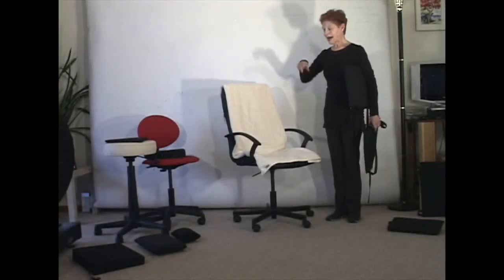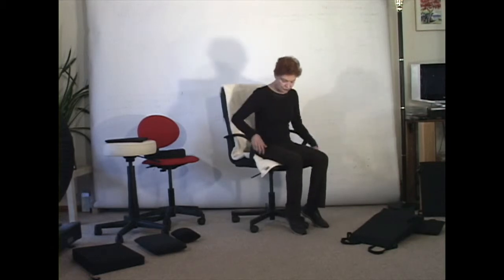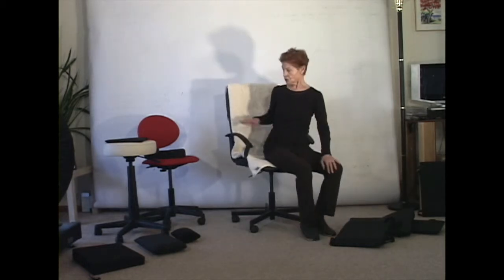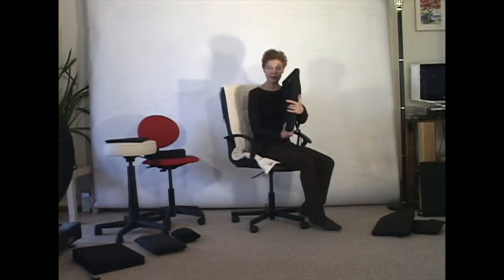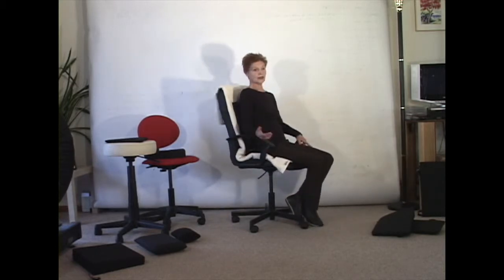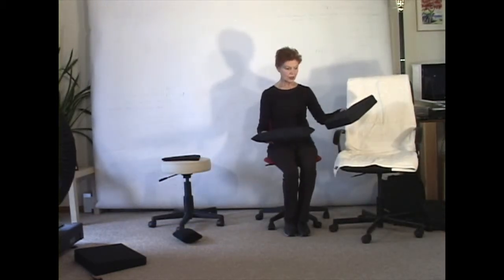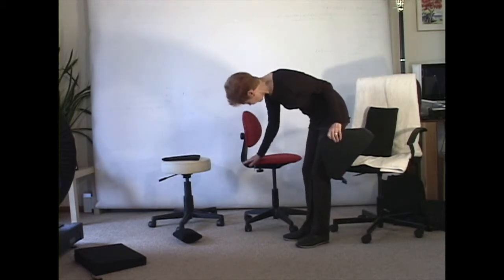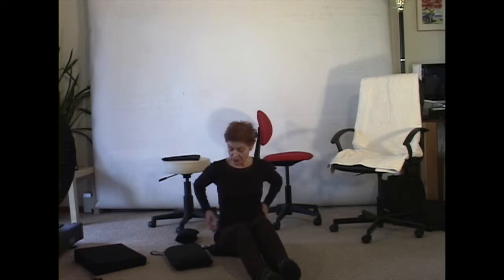Modify with ergonomics: The Aston Line®: Part III of III